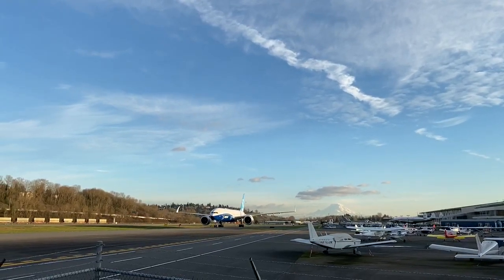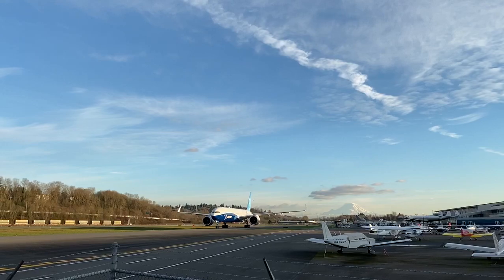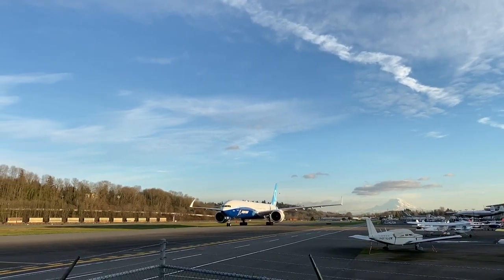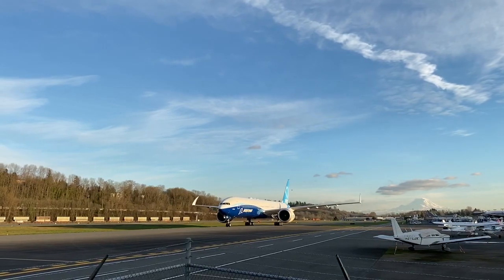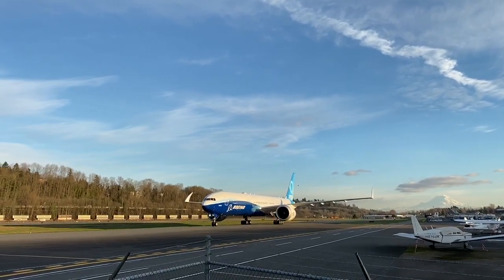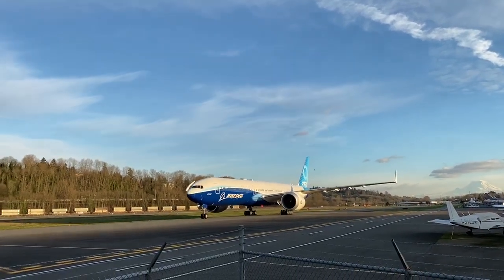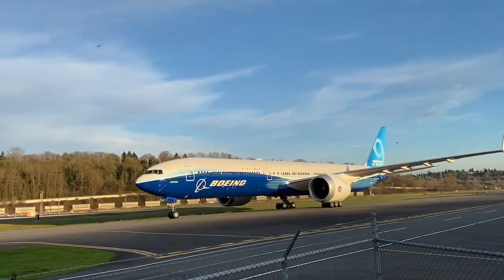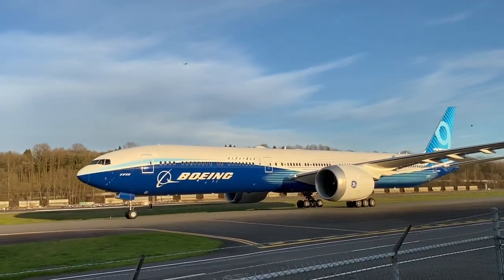Boeing 777X taxiing at BFI after returning from a test flight.